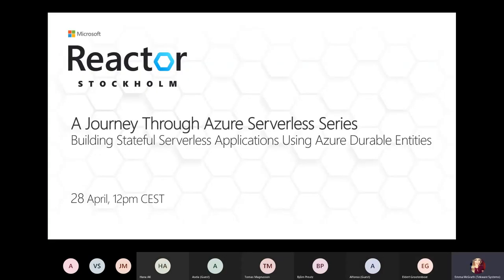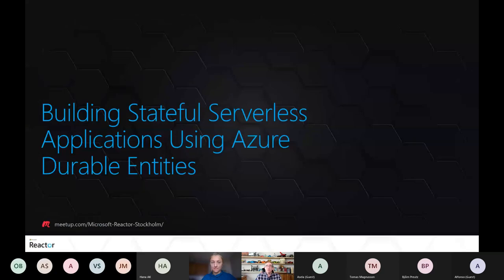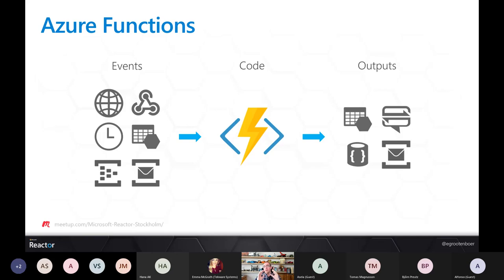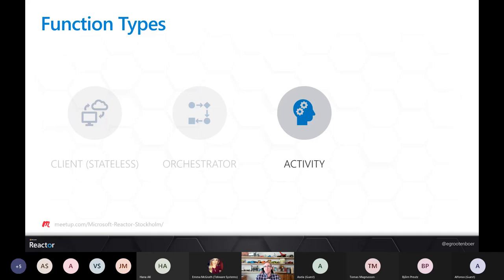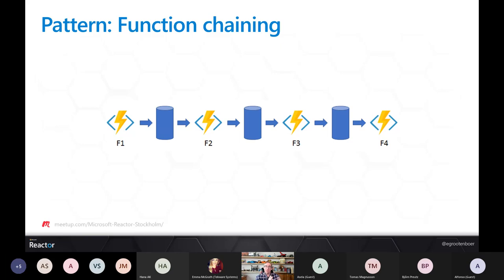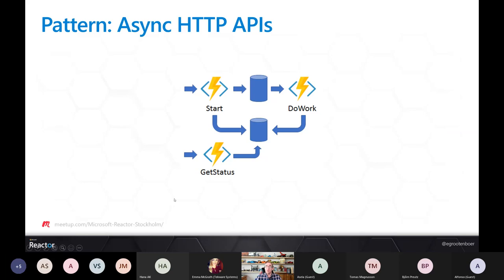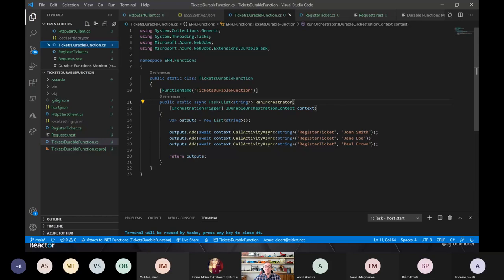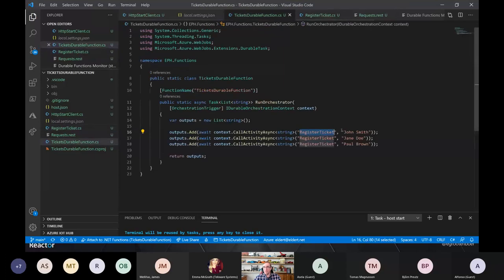Building Stateful Serverless Applications Using Azure Durable Entities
We all love serverless, as it allows us to to create applications which are highly scalable and available, allowing us to focus on solving business solutions instead of managing infrastructure. One of these services is Azure Functions, which we use to run code in an event driven way. However, what if we run into the limitations on Functions, like not being able to do long-running processes? Or what if we want to orchestrate a process with many Functions, passing around data and state? How about implementing patterns like fan in / fan out, circuit breakers, or creating asynchronous APIs? Enter Durable Entities, which allows to take care of all these wishes, while still keeping all the goodness which serverless provides us.

This session is aimed at developers and architects.

Why should I attend?
To learn how Azure Durable Entities can help you to create stateful processes and entities, which won't cost anything until they are actually doing processing.

Speaker info:
Eldert can be described as an Azure MVP, Technology Lead, Cloud Solution Architect, blogger, public speaker and technical author. He can regularly be seen on conferences and user groups, speaking on Cloud related topics, with a strong focus on Azure. His experience with the Cloud comes from his daily work with these technologies in many innovative projects with various clients, as well as his drive to further dive into the latest developments in his spare time. Eldert enjoys sharing his knowledge with the community, and believes this is the best way to each other obtain more and better opportunities.

[eventID:13124]